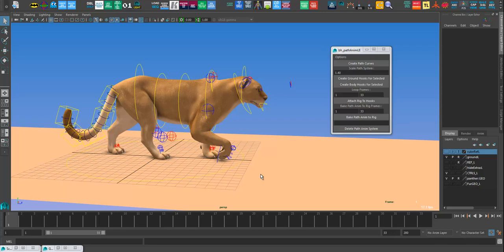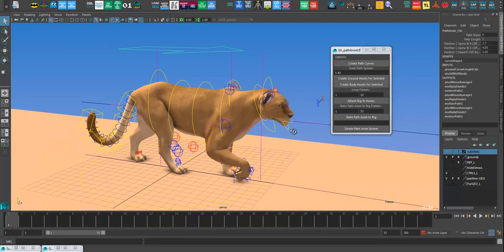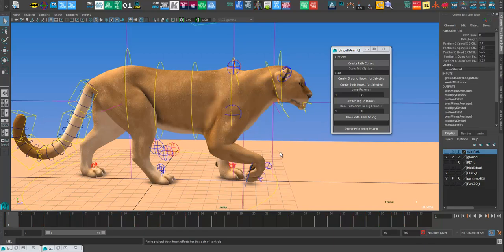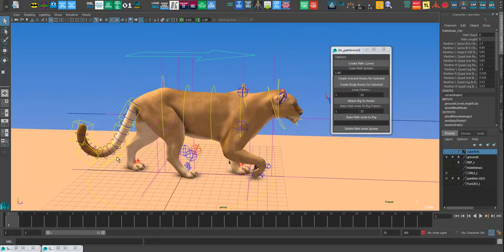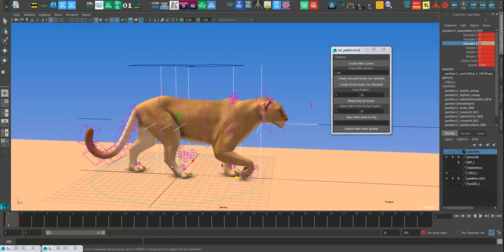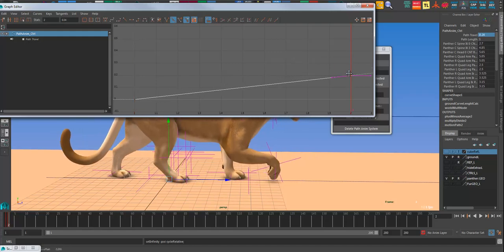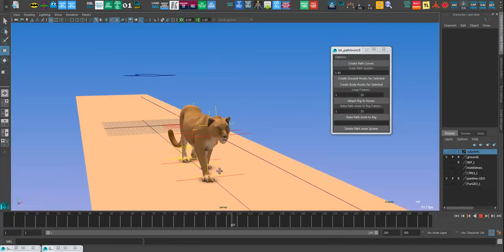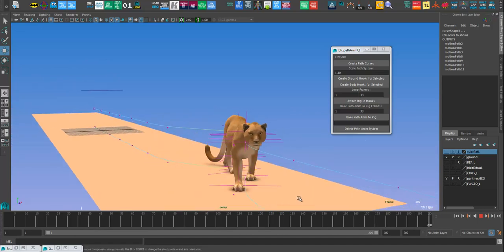bh pathAnim Final Setup Demo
I've made a big improvement to the workflow for my path animation system today, the setup process is now much simpler due to more scripted automation under the hood. It's now really fast to get a character with any number of legs walking on a path. The tool is due for release very soon now!